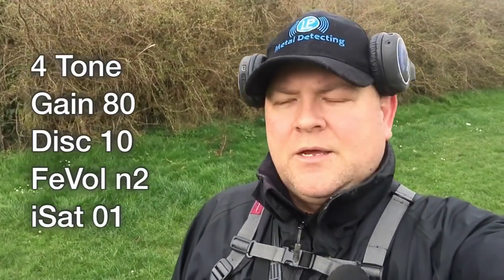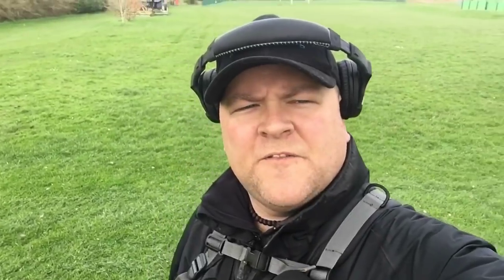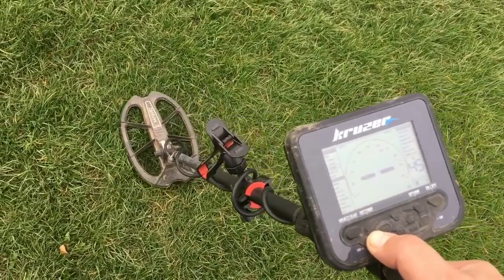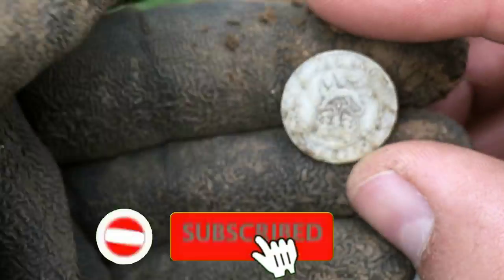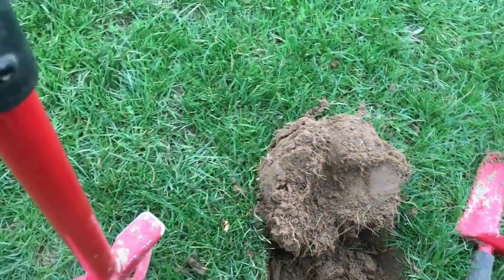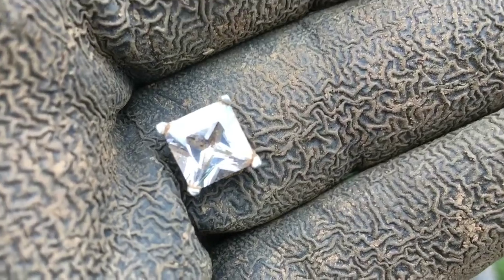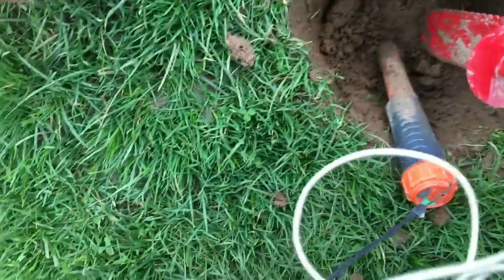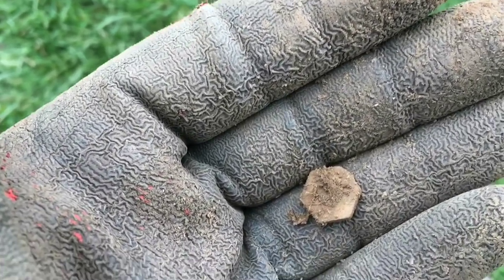Amazing Silver Goodies Makro Kruzer | Metal Detecting UK 2019 (89)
Visit The LINK Below for Metal Detecting Goodies From LP
Back out Metal Detecting in the parks with the Makro Kruzer and again i'm in 4 tone mode, will the Silver Streak continue? (yes it says so in the description lol)